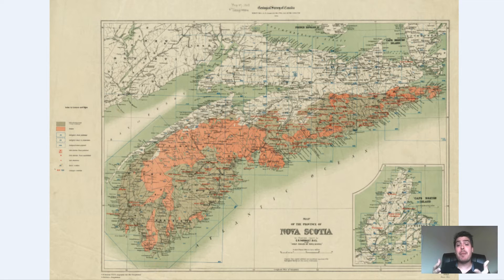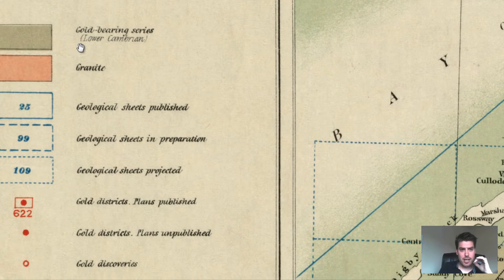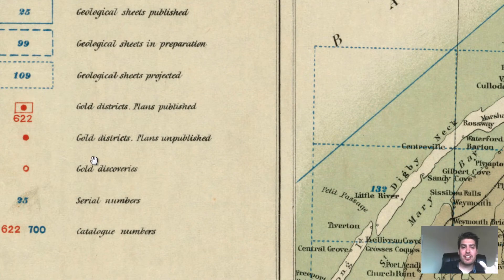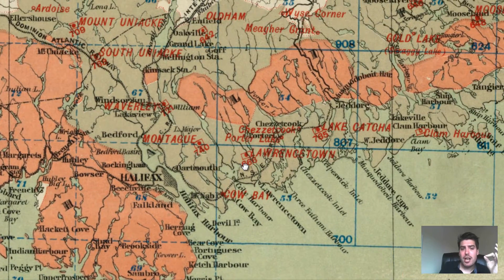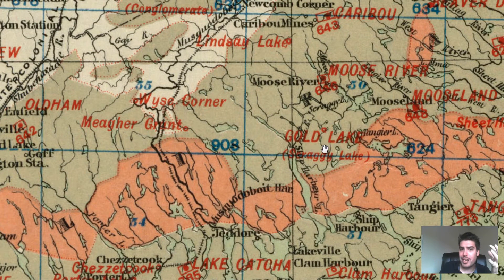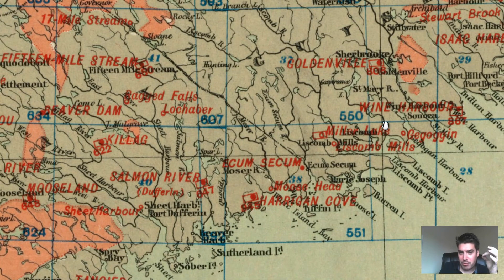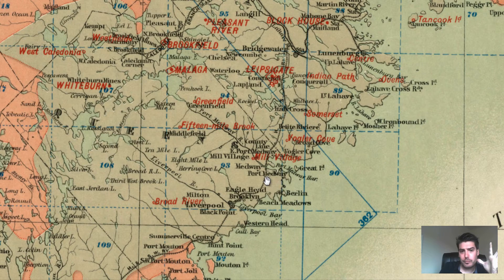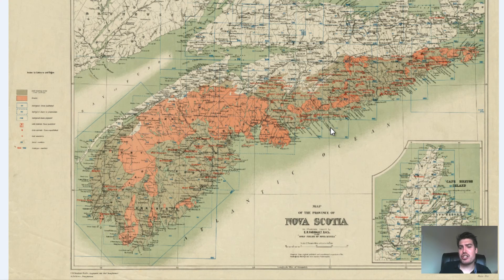Nova Scotia Gold History and Cartography (1906)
Nova Scotia gold history and cartography is explored and examined from this vintage map that was originally produced in 1906. In the video we zoom in and look at various locations throughout Nova Scotia that display the discovery of mineral and gold deposits. Analyzing the geography of the map seems to point to several gold deposits and discoveries in the north-east portion of Nova Scotia along the coastal vicinity. The granite deposits seem to dominate the southwestern portions of the province as a whole.